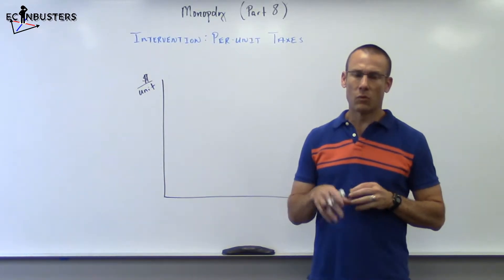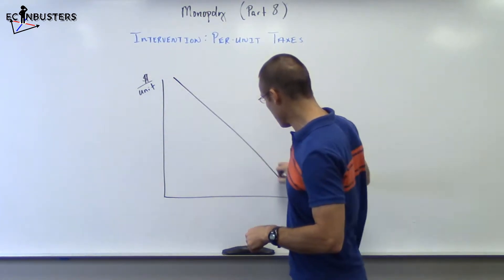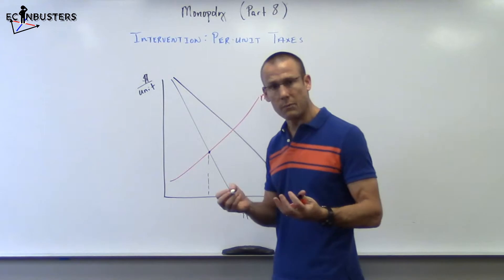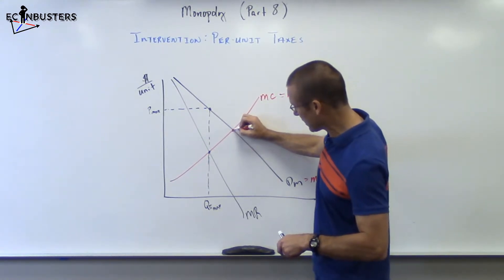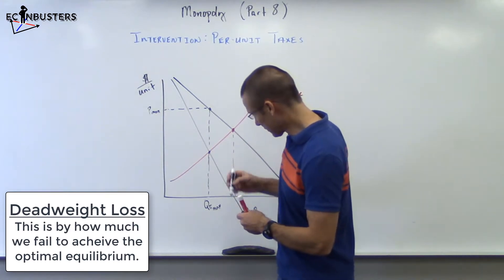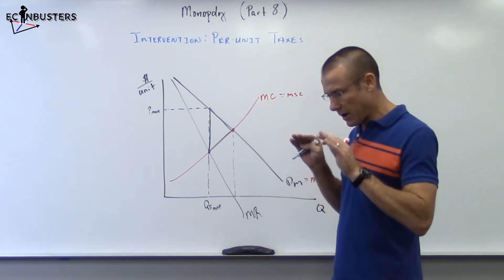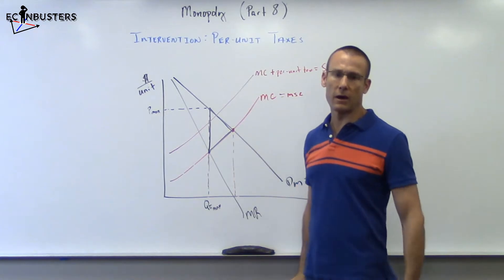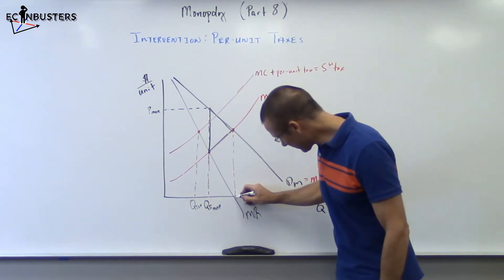Monopoly (Part 7): Per Unit Taxes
How per-unit taxes affect a monopolist.  By shifting both the MC and ATC curves upward, they increase the price consumers pay and squeeze profits.  However, since they reduce output, the result in an increase in dead weight loss.  This video is made for 1st year college students or AP/IB Economics students.  It focuses on foundational economic concepts.